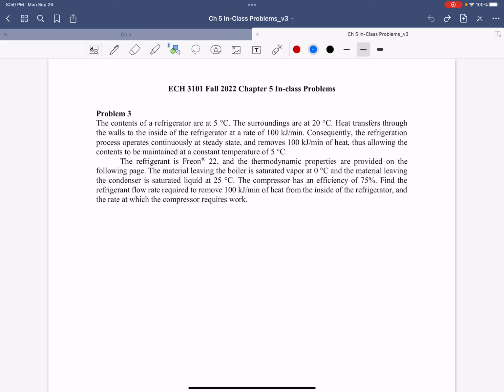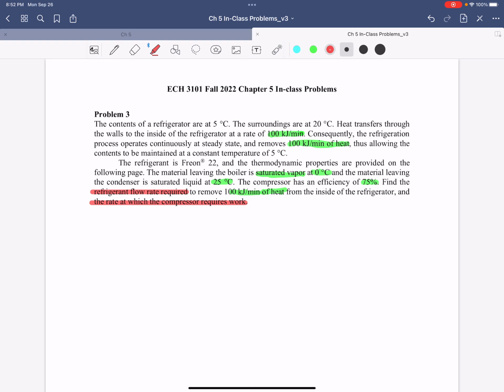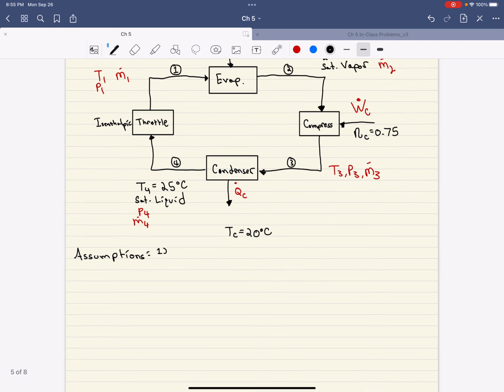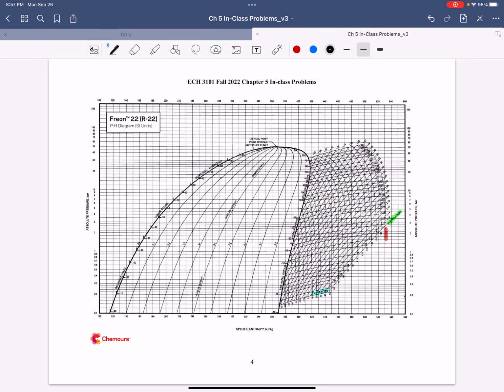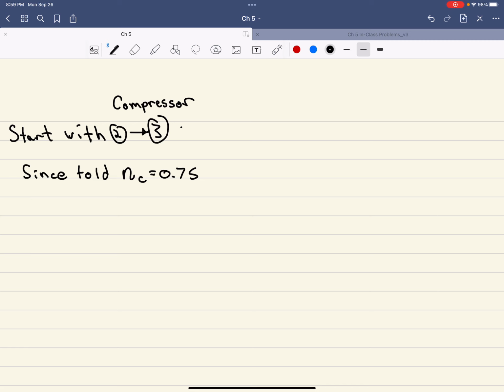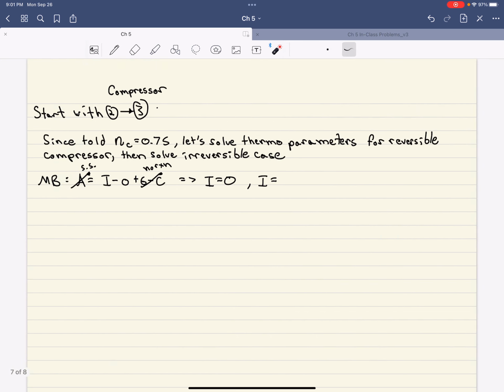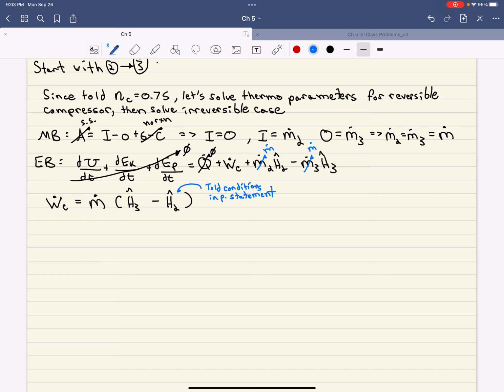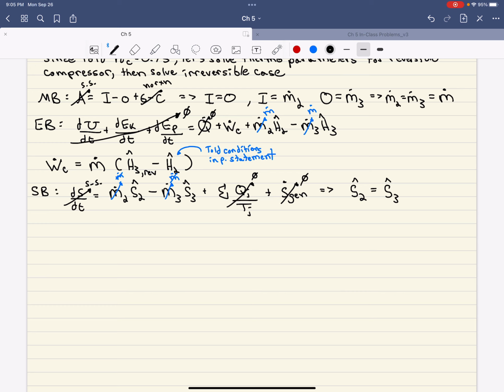Selected In Class Problems Ch 5 ICP 3 Part I